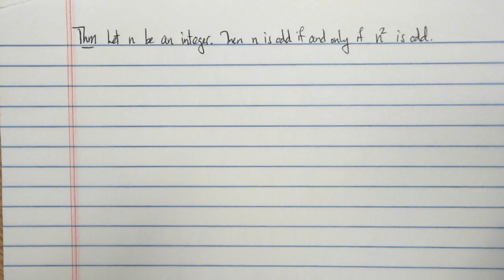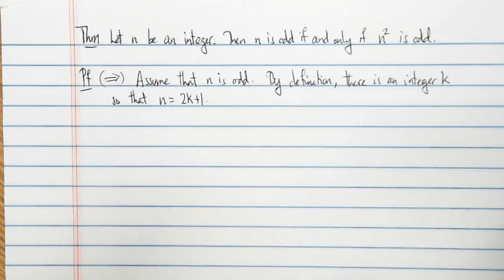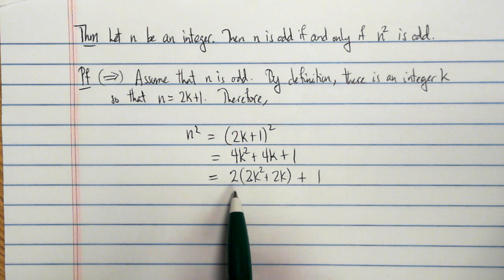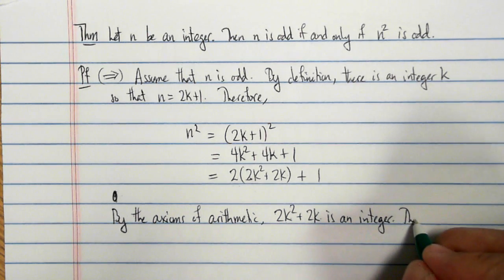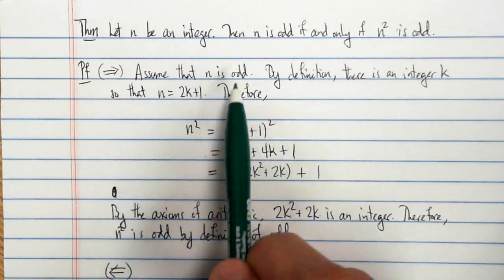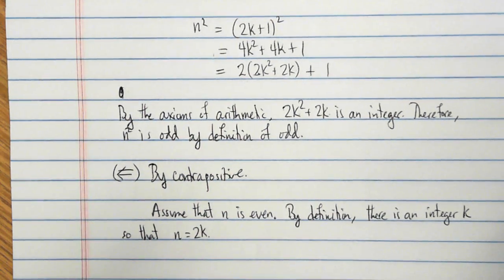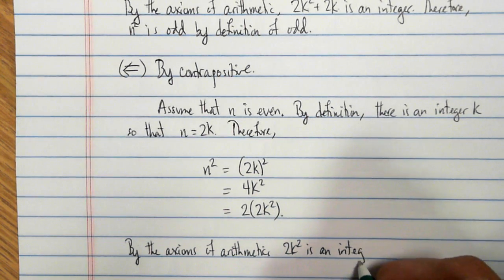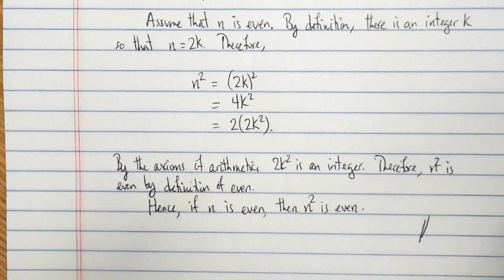Math 2000 Review 3.1